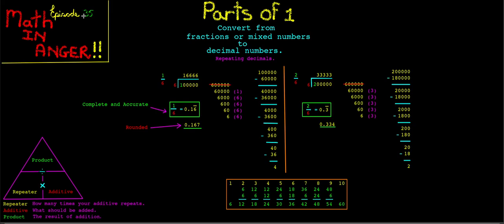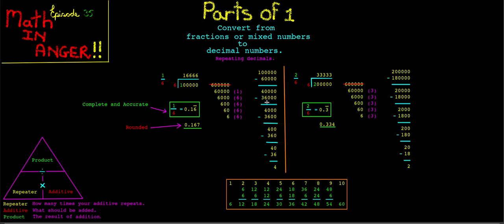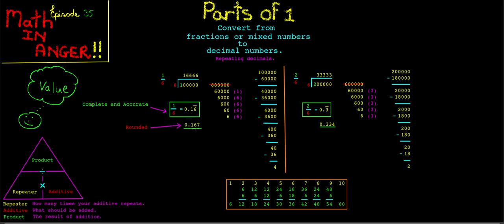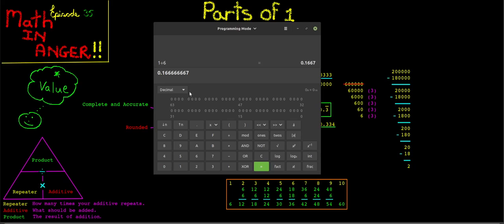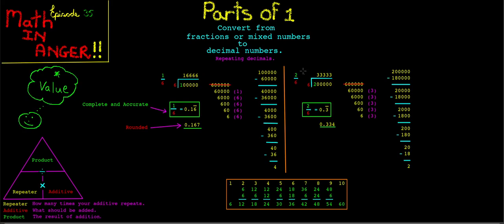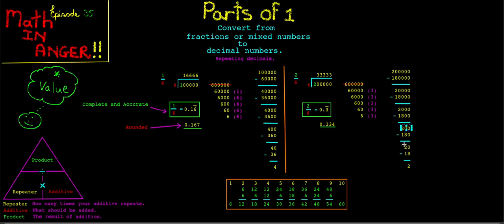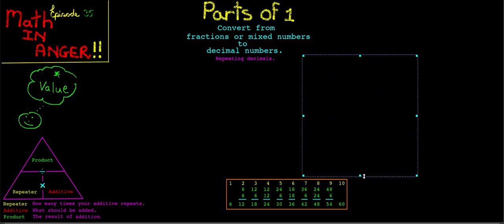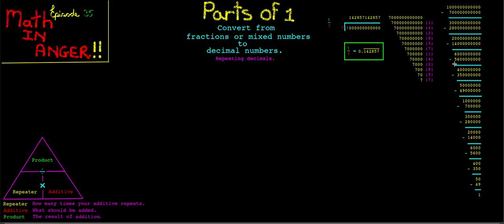(35) Parts of 1: Repeating decimals.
What are repeating decimals?
Why do they exist?
How do we write them?